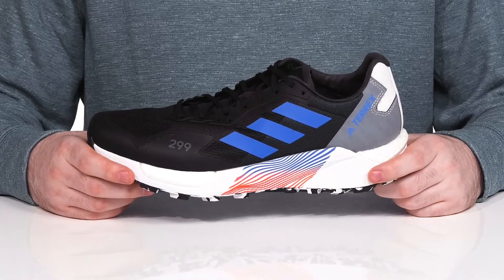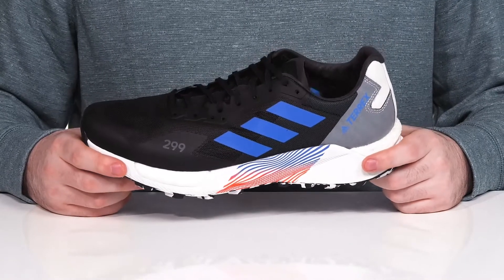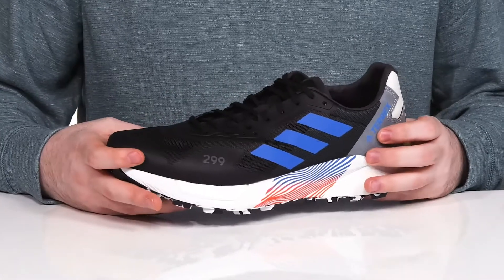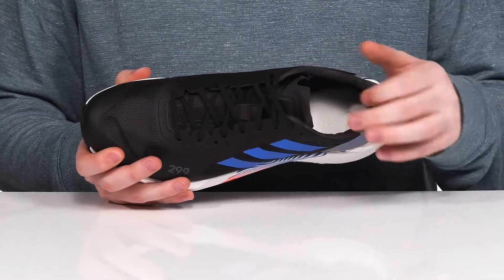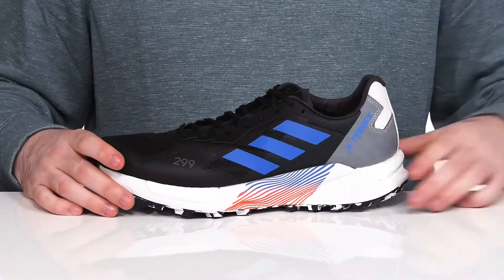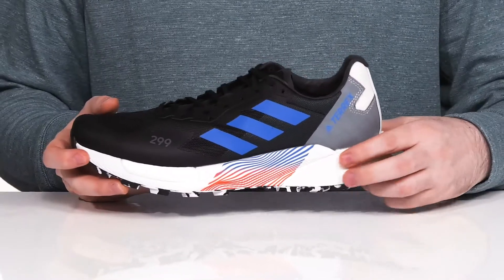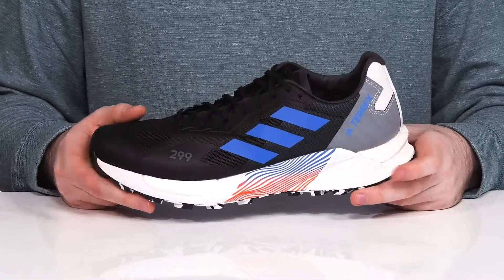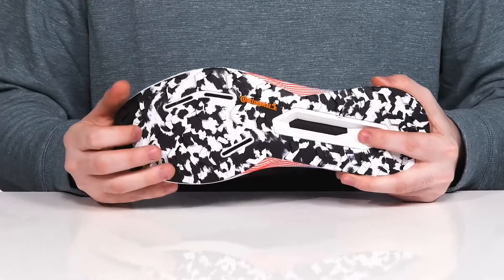adidas Outdoor Terrex Agravic Ultra SKU: 9585770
Lightweight, durable, and comfortable, the  adidas&reg; Outdoor Terrex Agravic Ultra shoes are made of 90% renewable carbon.
Textile lining.
Removable textile insole.
Lace-up closure.
Contrast  adidas&reg; Outdoor logo on the upper.
Contrast detail on the heel counter with  adidas&reg; Outdoor Terrex logo detail.
Wide toe box with snug midfoot.
Lightstrike and BOOST midsole with carbon plate layer and dual layer Achilles protection.
Continental&trade; rubber outsole offers traction.
Imported.